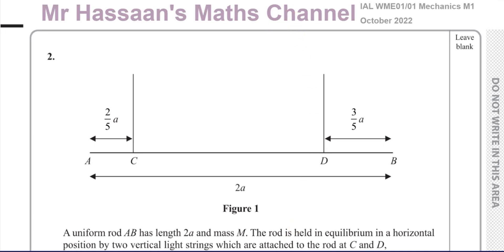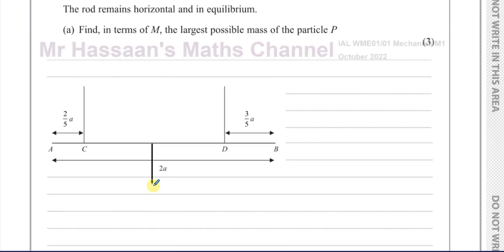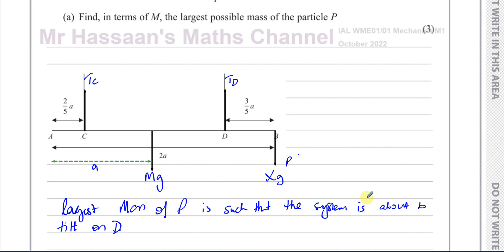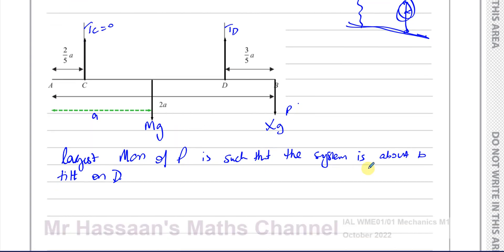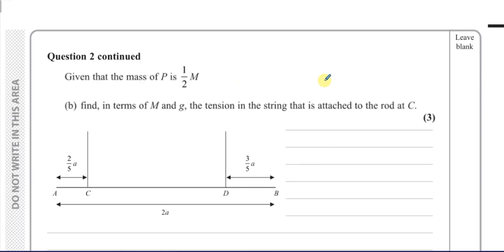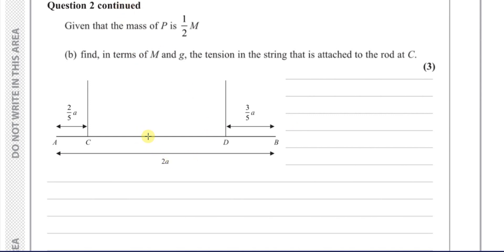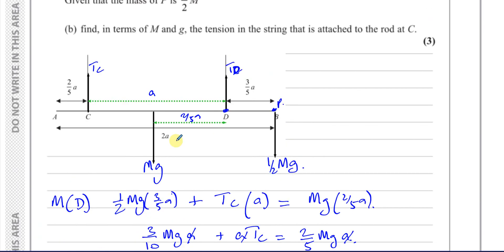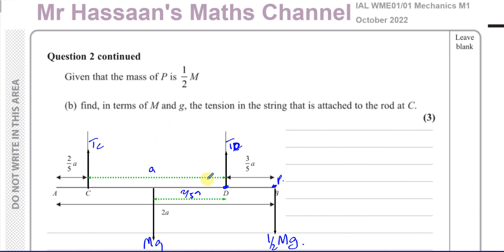WME01/01 IAL (Edexcel) M1 October 2022, Q2, Statics, Moments